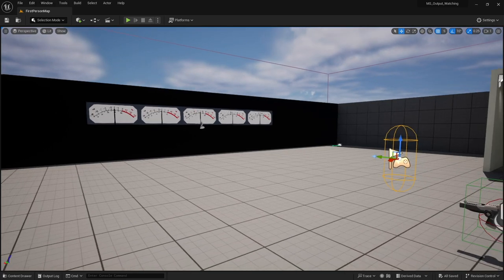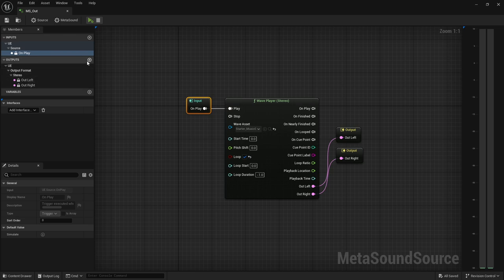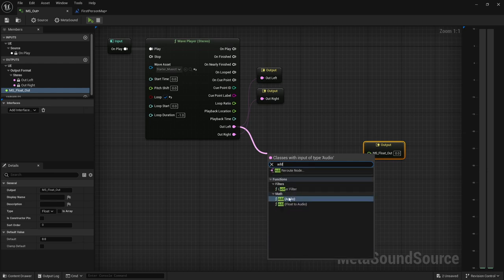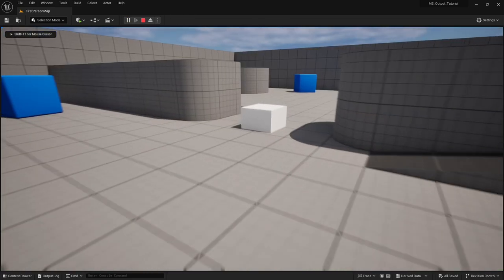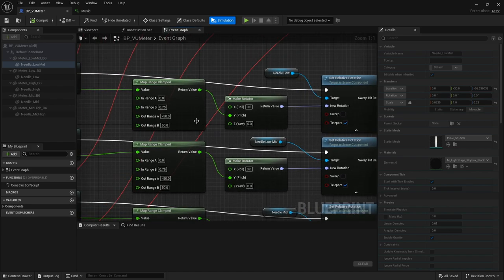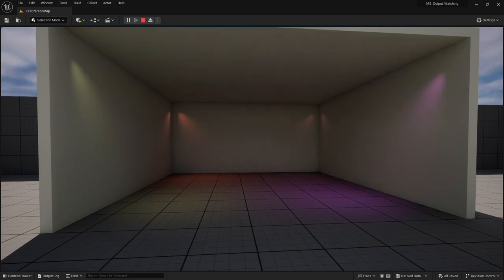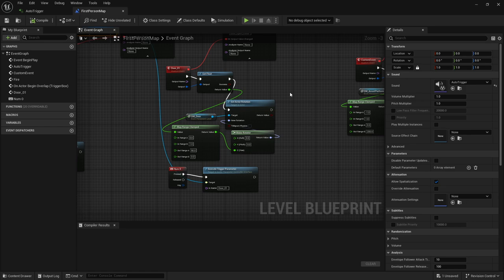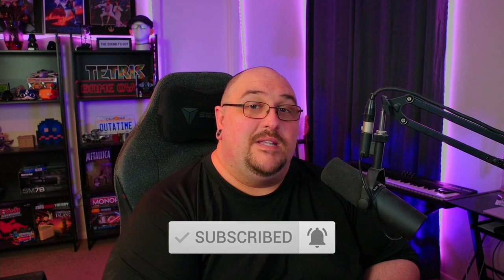Unreal Engine 5.3 | How to: MetaSound to Blueprint